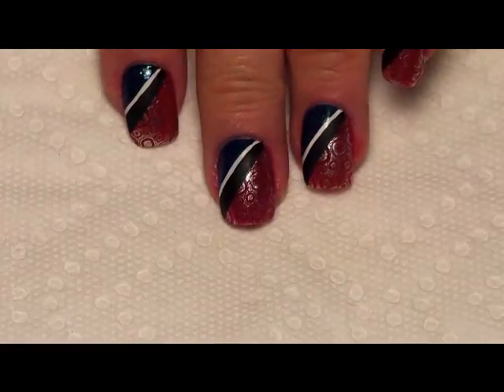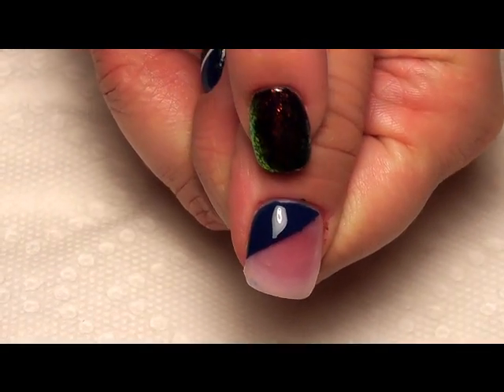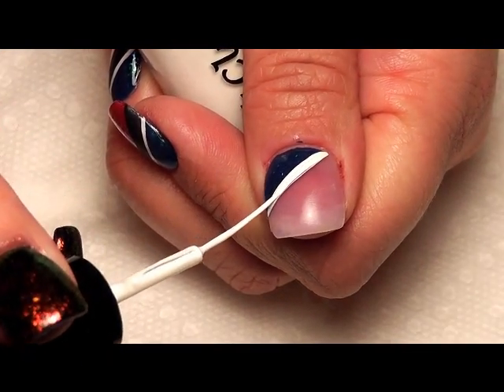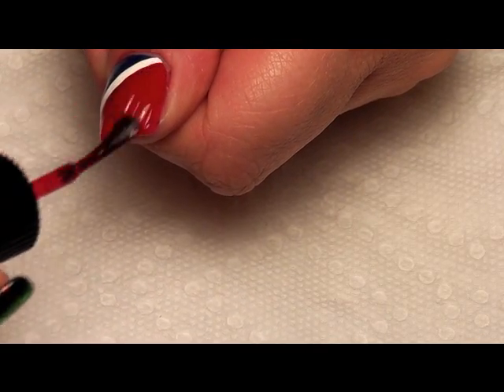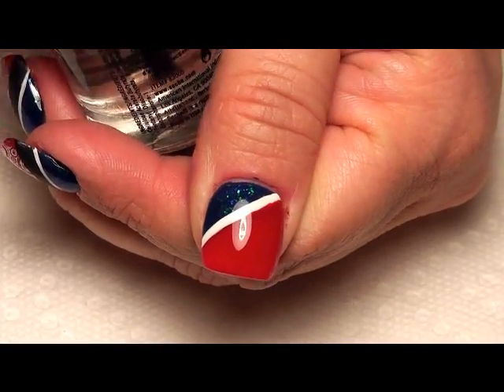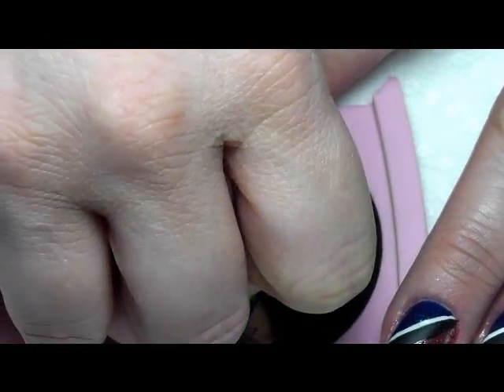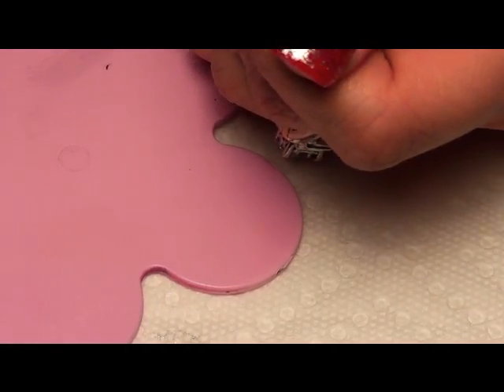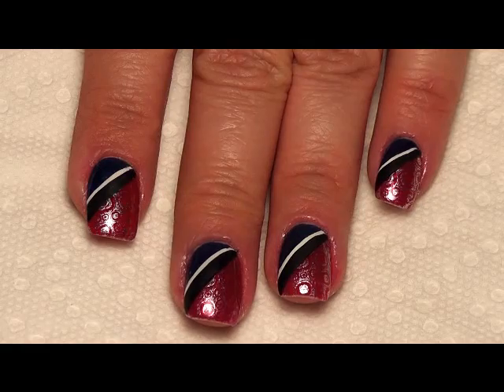Retro Matte & Gloss Design RA105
really easy fun design RA Plate 105